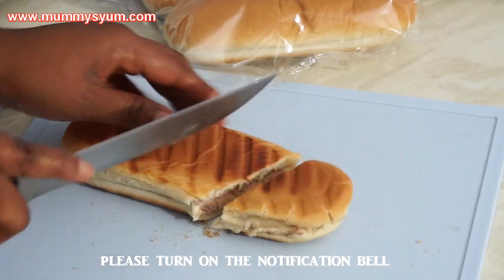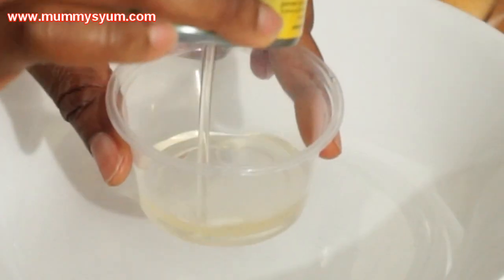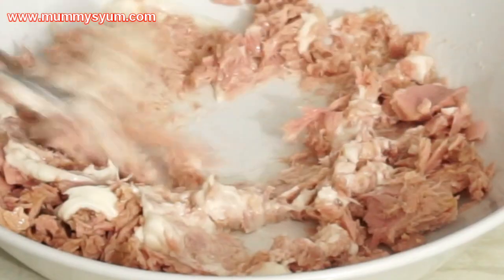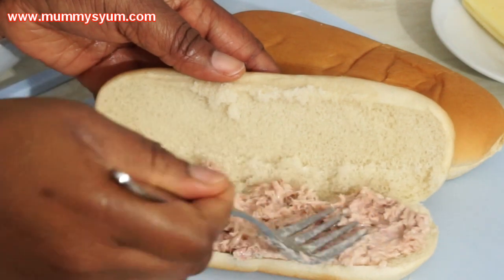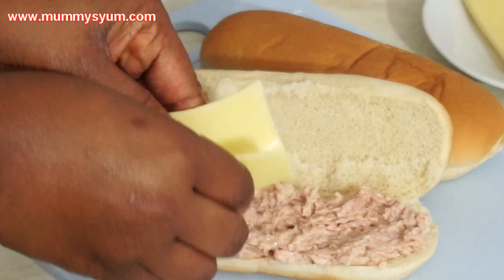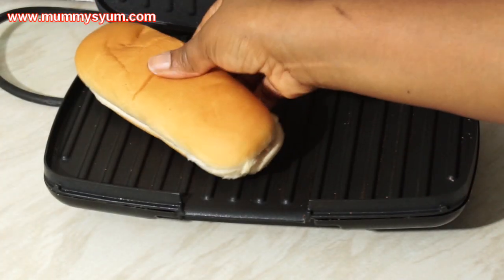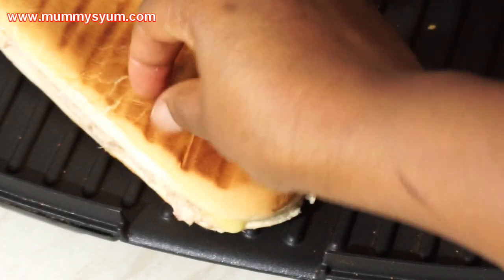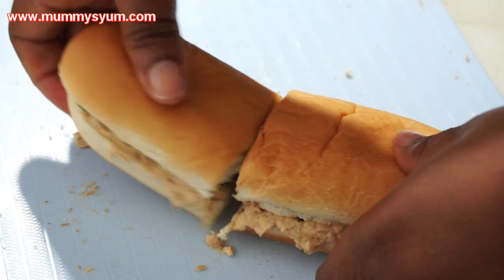BREAKFAST IDEA | TUNA-MAYO SANDWICH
Hello MOMY's, I made this as a quick breakfast for the kids in the morning before they left for school. I hope you will enjoy making this for your kids because it is easy and adds variety to their breakfast.